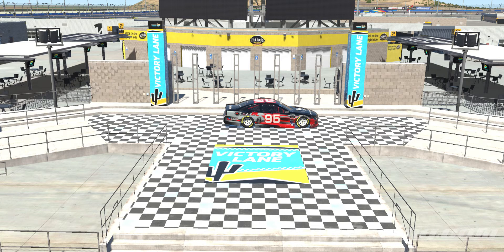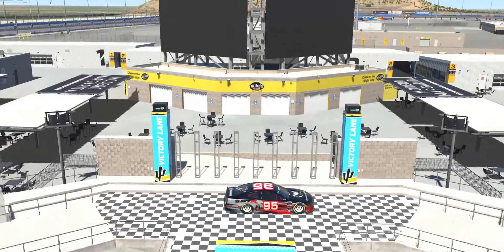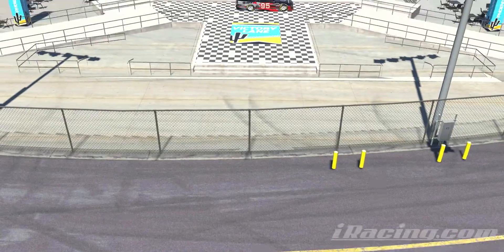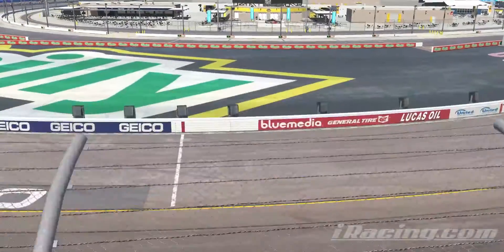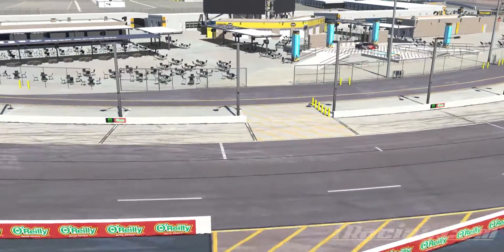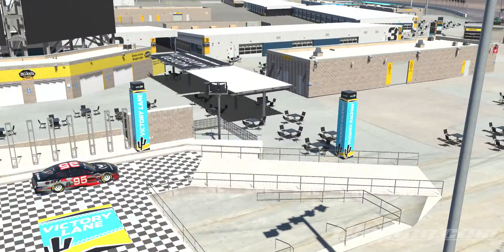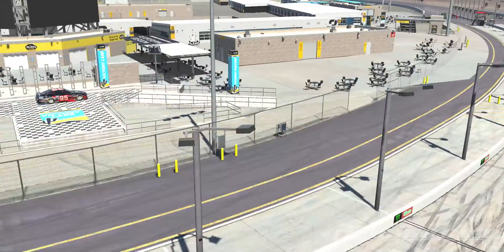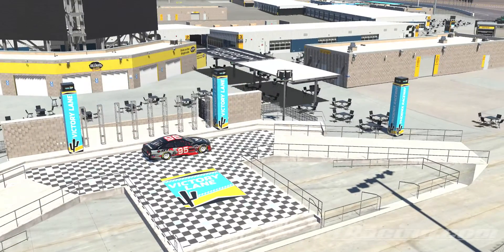iRacing | Driving into Victory Lane!